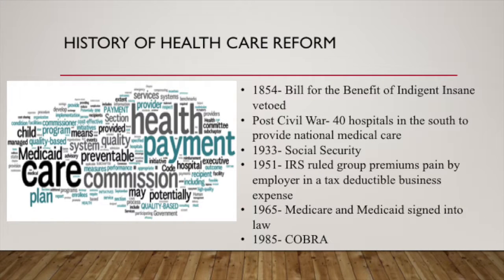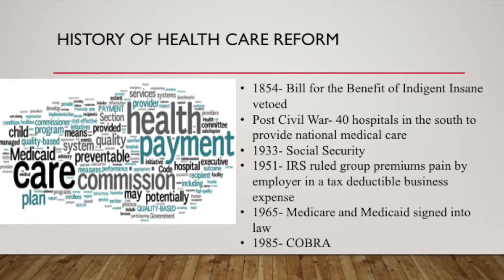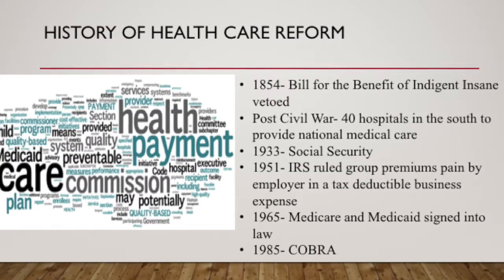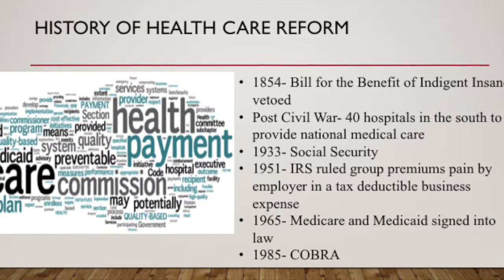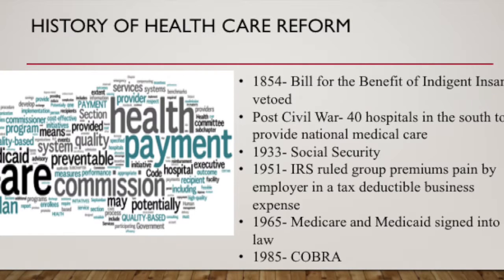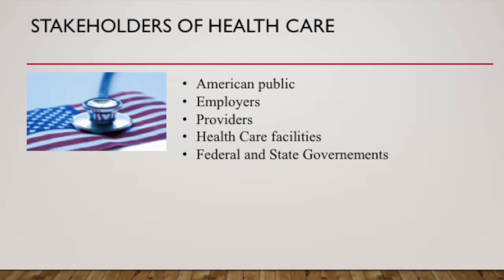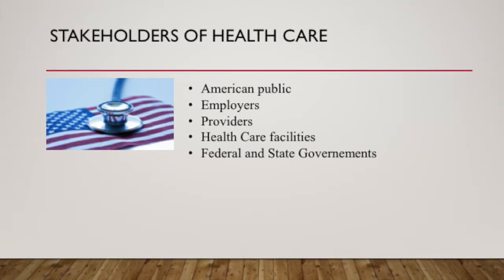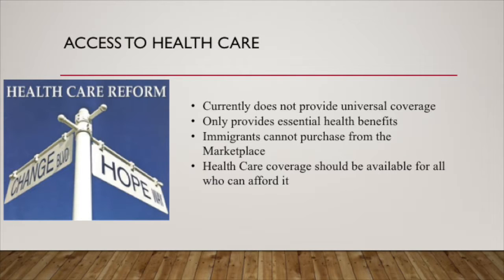Health Care Reform